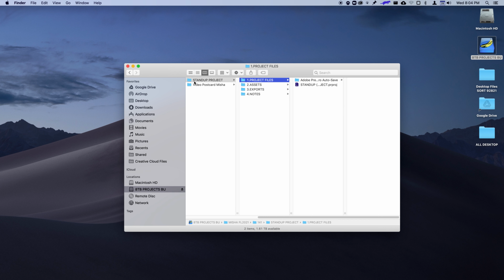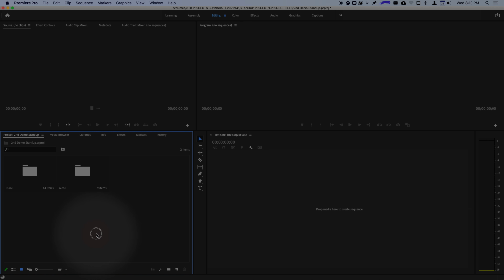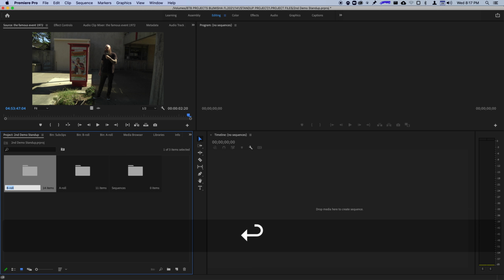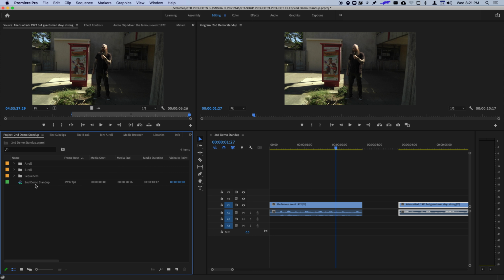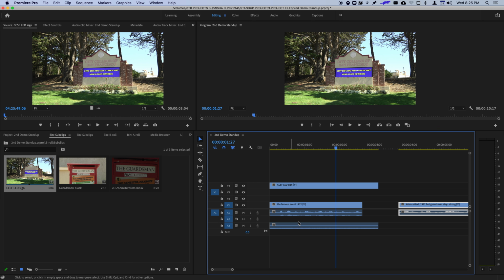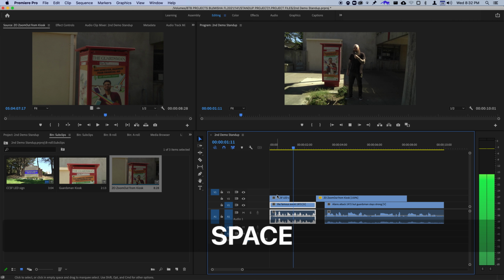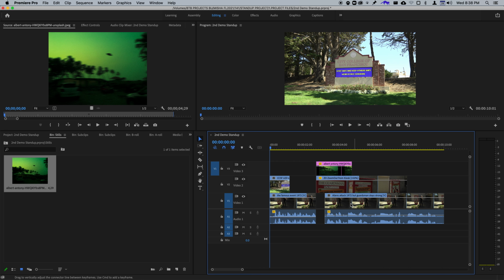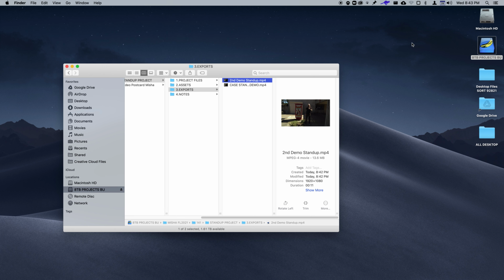STAND-UP EDIT Demo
Demo of A-Roll / B-Roll Edit process for the STAND-UP ASSIGNMENT